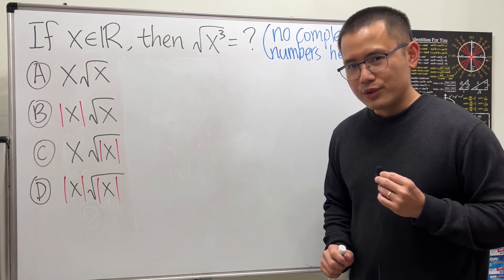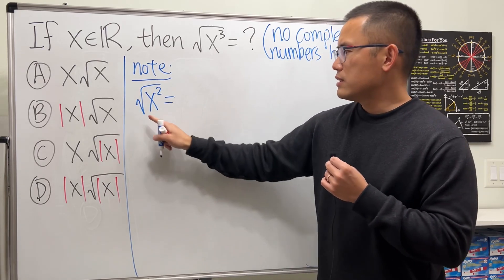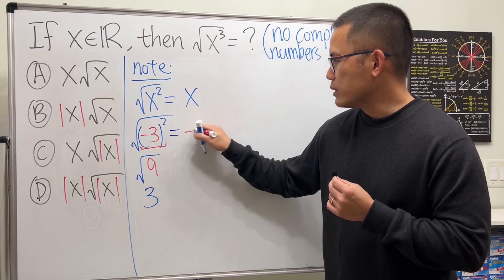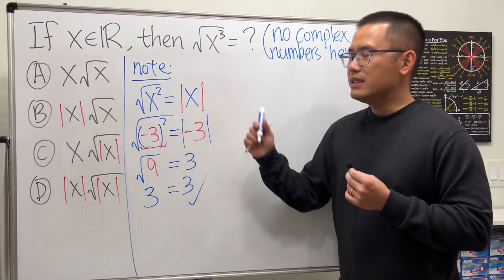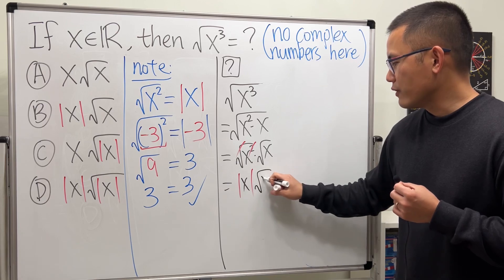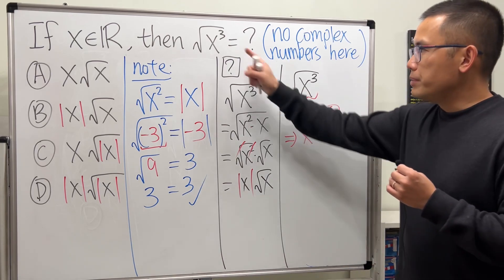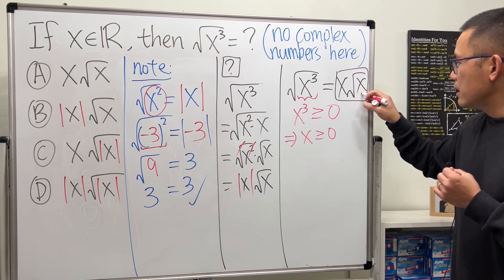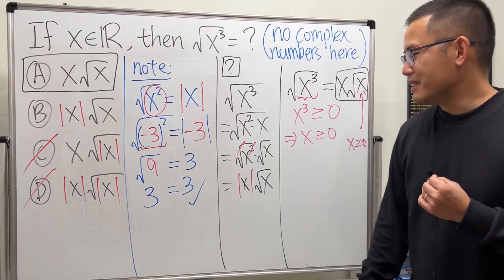sqrt(x^3)=?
When we simplify sqrt(x^2), the answer is not just x but rather abs(x) since x could be negative but the output of a (principal) square root has to be non-negative. Now, how do we simplify sqrt(x^3)? Do we also need to use the absolute value? This is a typical algebra problem you need to know. You can read what others think about this on my Instagram reel